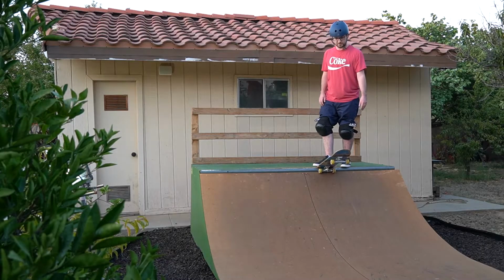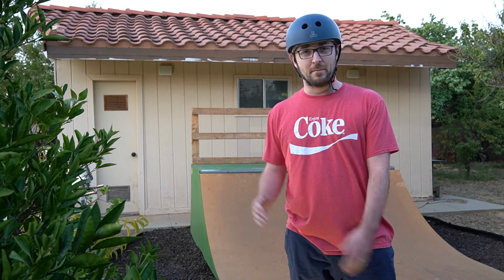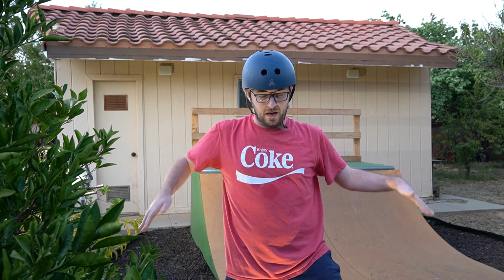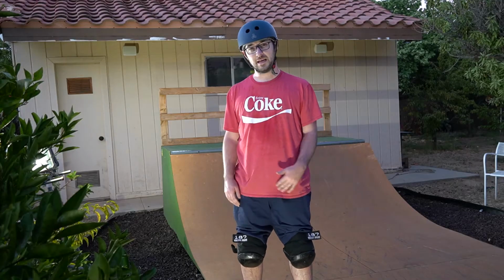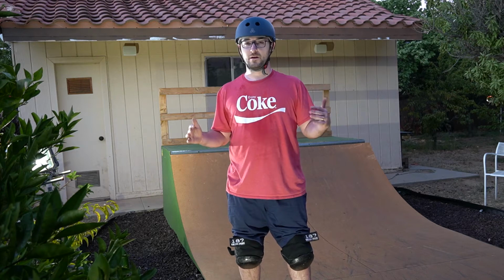(Finally) Learning Nose Stall - Backyard Trick Battle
Sometimes you don't learn a trick, a trick learns you. or something like that.